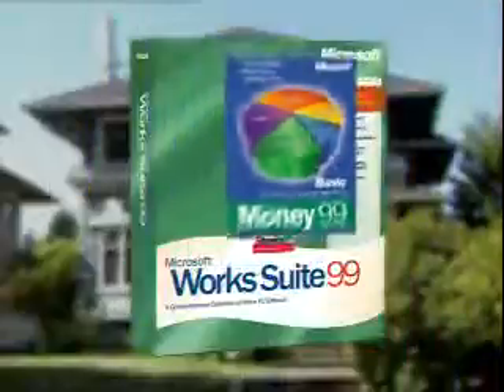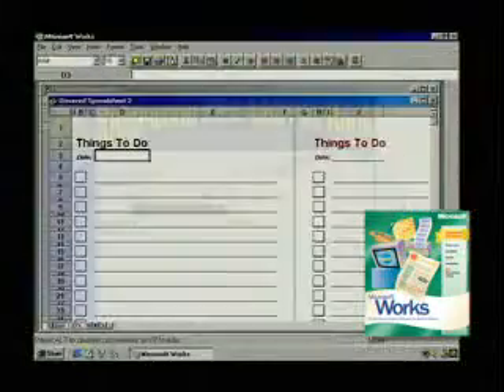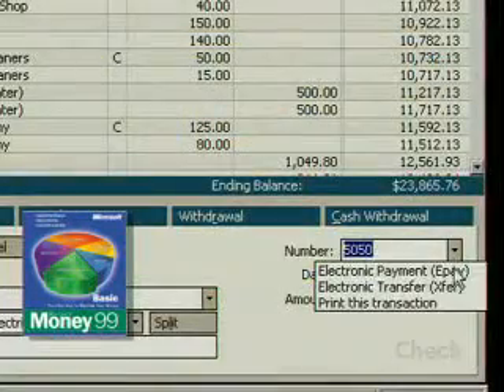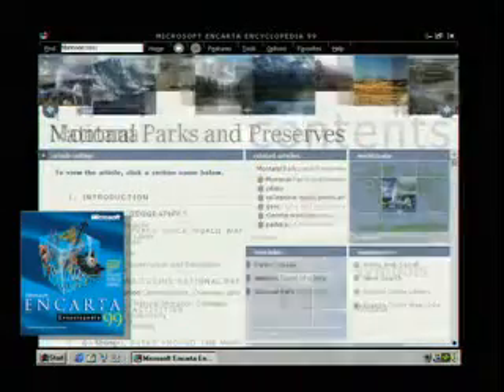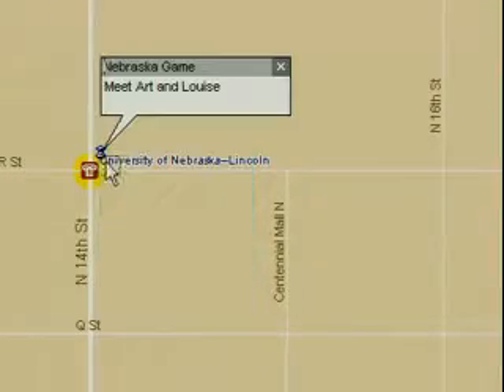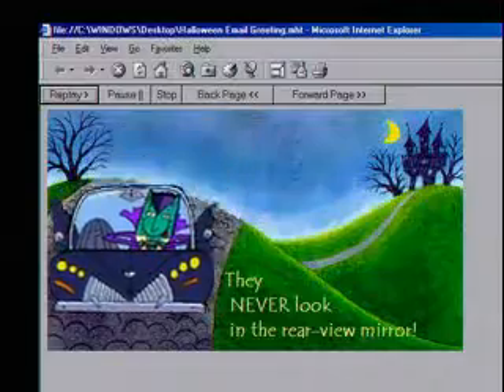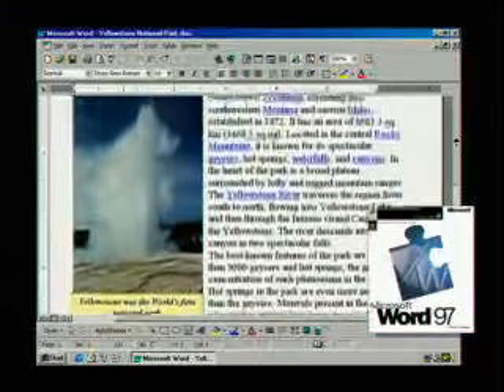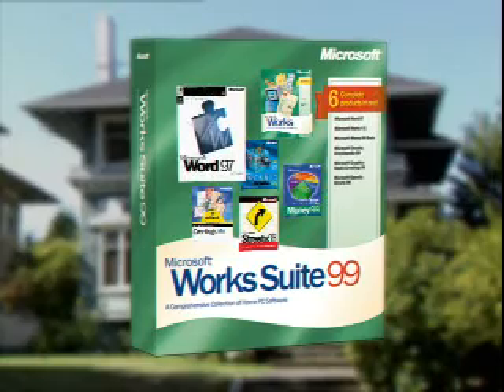Microsoft Works '99 - 1990s Ads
A step back into the 1990s personal computer world.